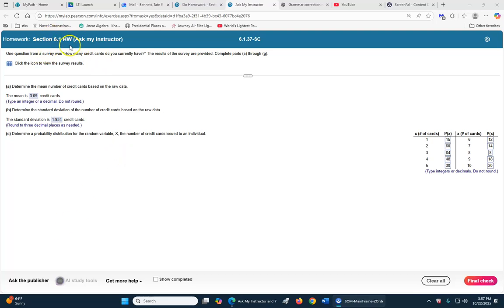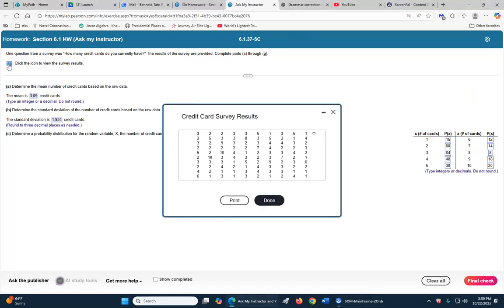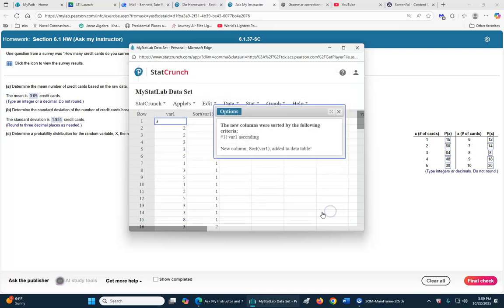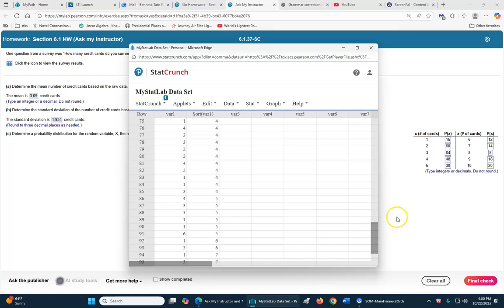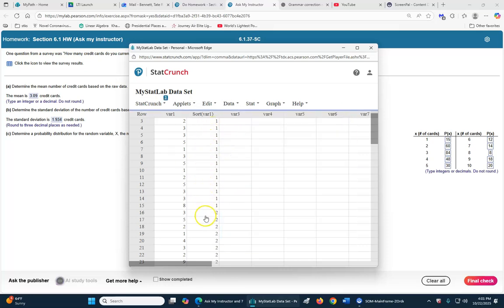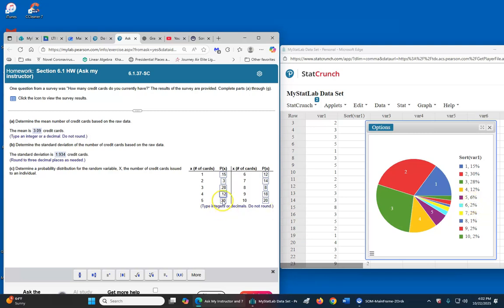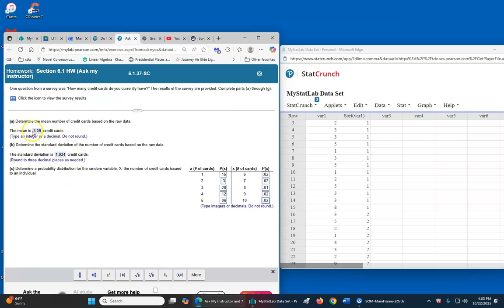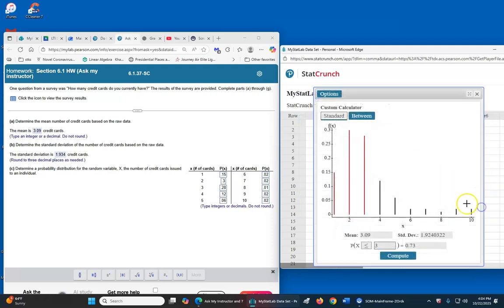STA 220 section 6 1 #15